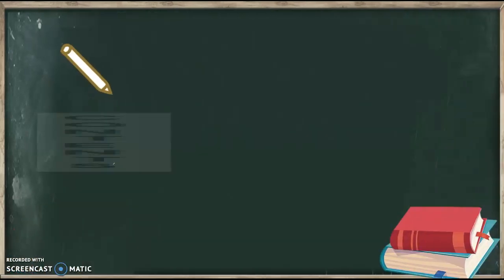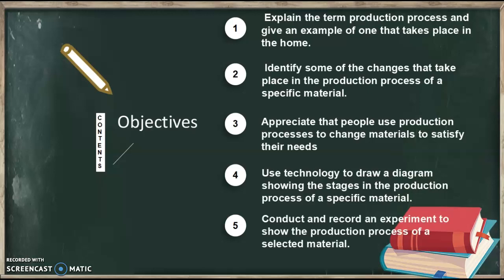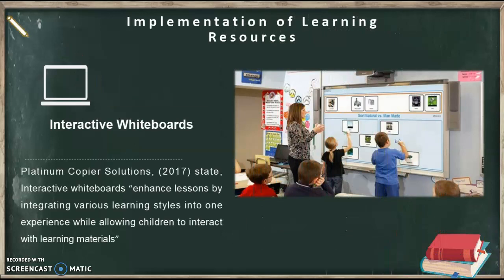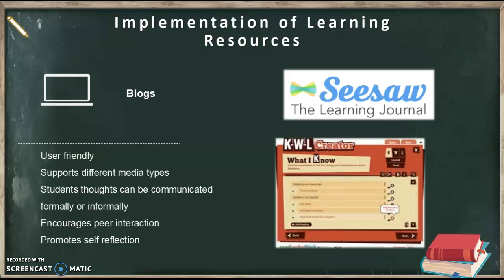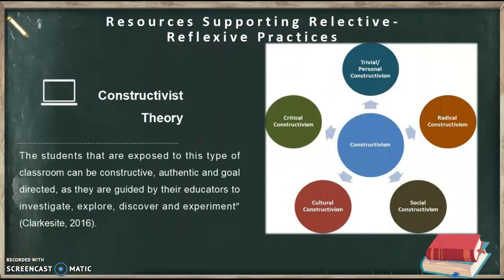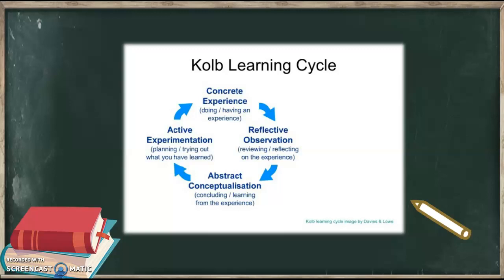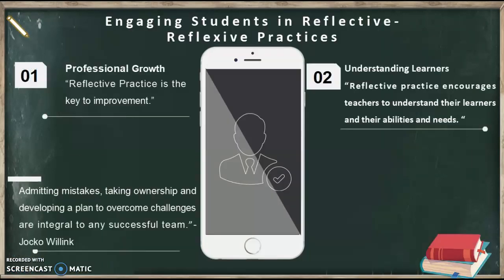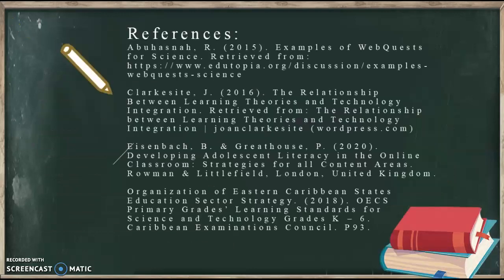5E Model Lesson Plan